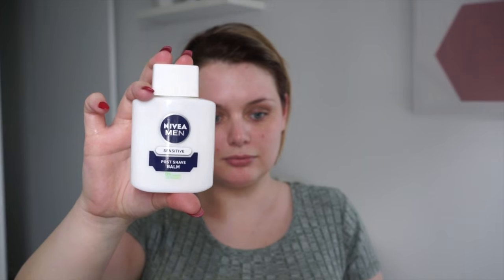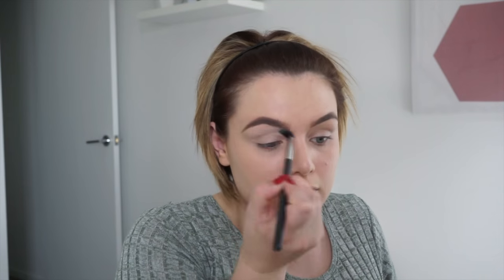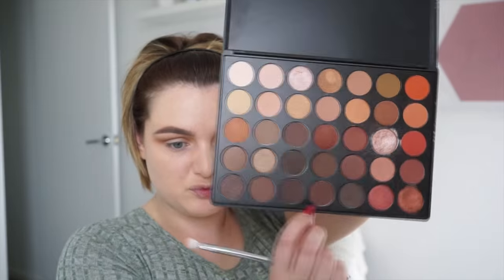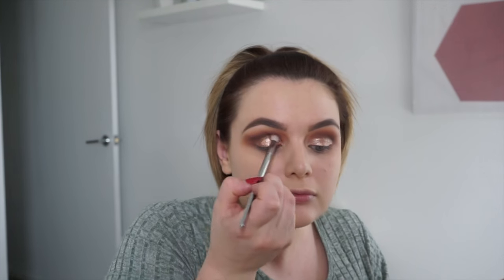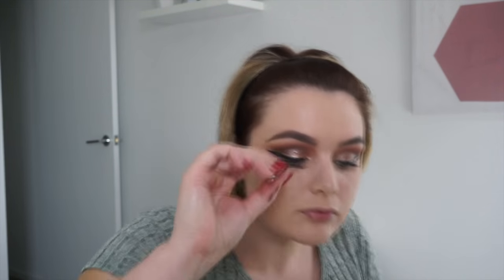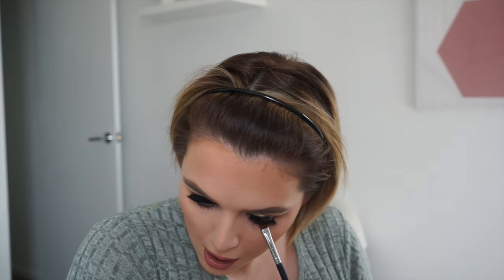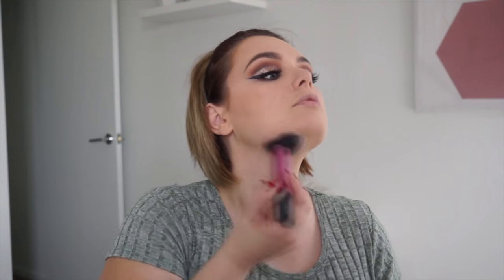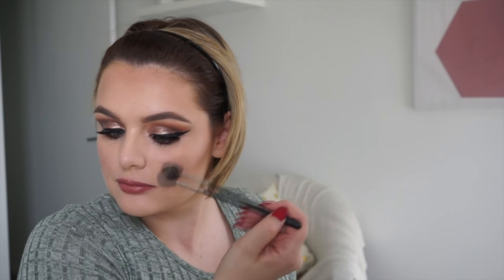Tutorial | Warm Autumn | Full Face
Hello Autumn!
its lovely too be back! sorry its been awhile since i uploaded, was just getting my head around the new camera , i LOVE it . im so happy that now you can see all the pretty colours!
LET'S HANG OUT :
Web and Graphics by Ashleigh Hopping

Product’s Motioned
Niva post shave balm
Loreal magiv Lumi
Mac studio fix Nc15
Beauty Blender
anastasia beverly hills dip brow soft brown
chi chi dip pomade medium brown
morphe brushes 350 pallet
sigma e40
real techniques metal collection blending brush
australis metallix gold gaga
urban decay 24/7 eyeliner liquid
thebalm schwing
MeagenJane
chanel cream bronzer
australis fresh and flawless
Becca highlight in Champagne pop
Gerard cosmetics 1995